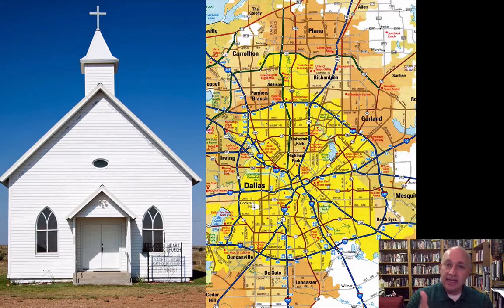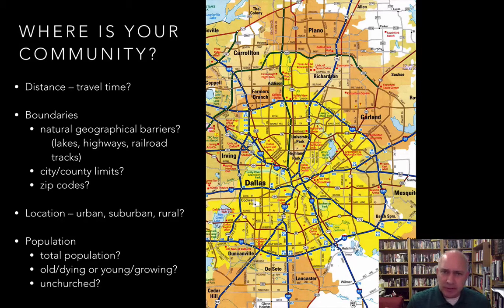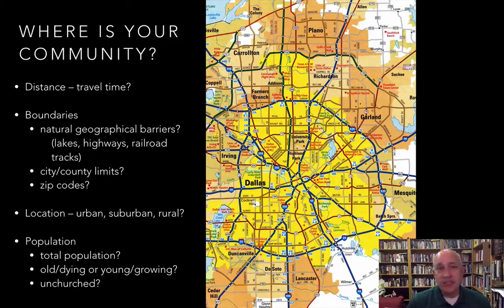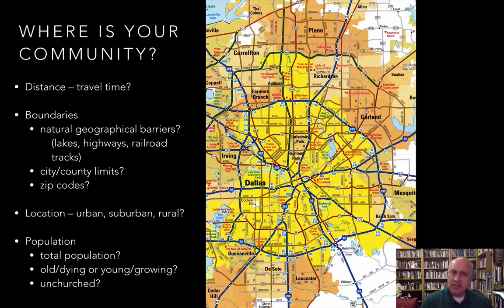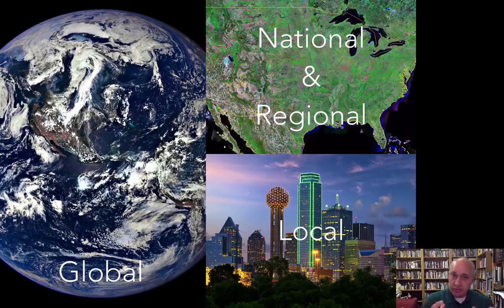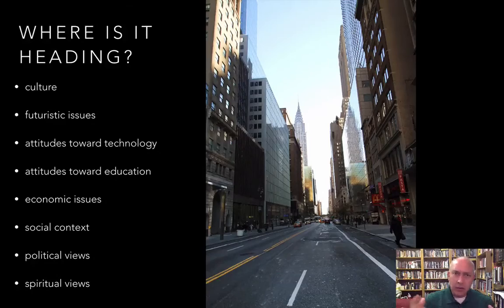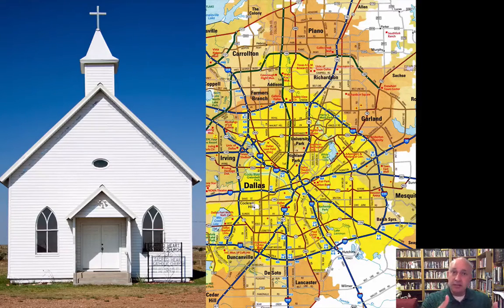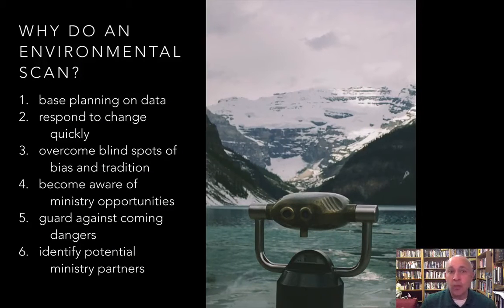Enviromental Scan for Educational Cycle Project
Instructional video for Dallas Theological Seminary's EML101 Introduction to Educational Ministries and Leadership